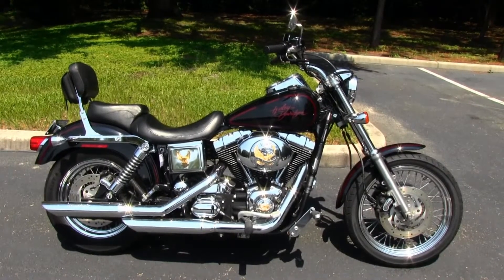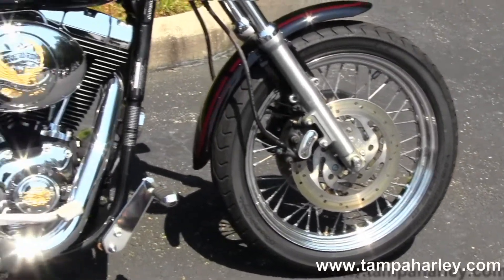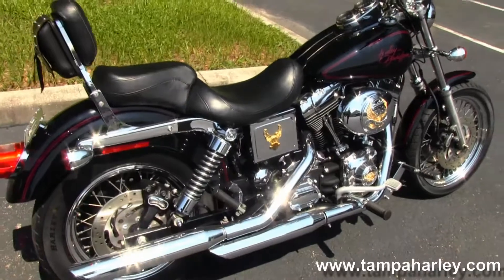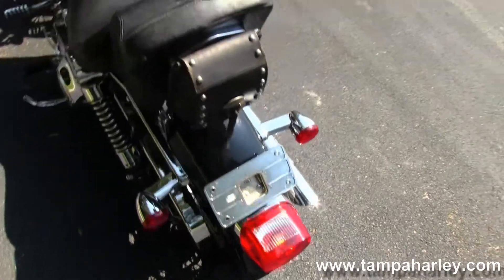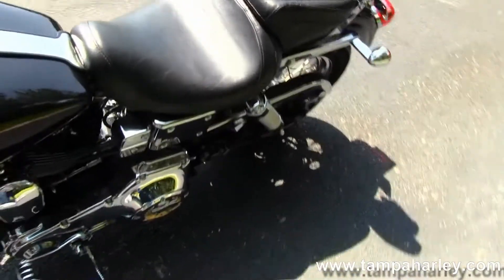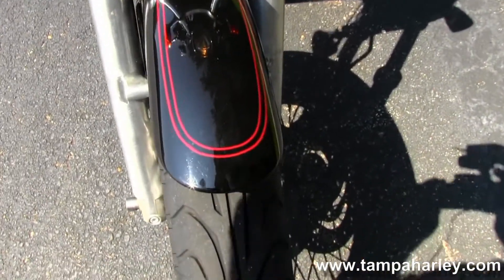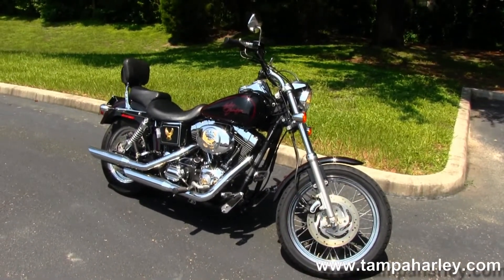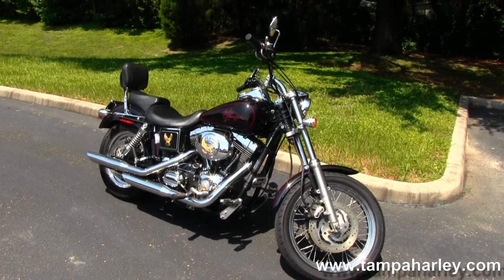2000 Harley-Davidson FXDL Dyna Low Rider @ Harley-Davidson of Tampa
Stock# P1461